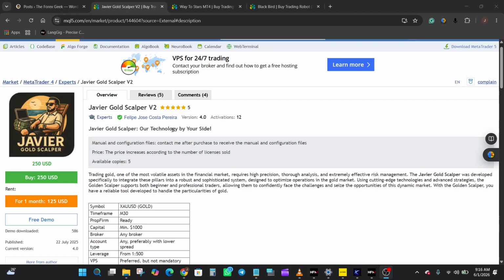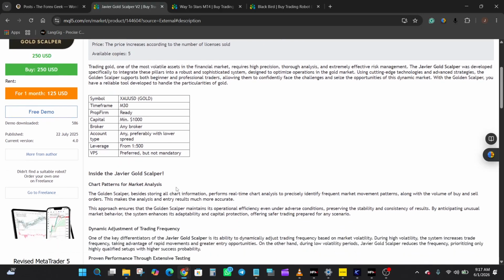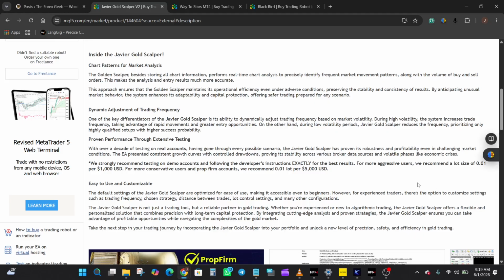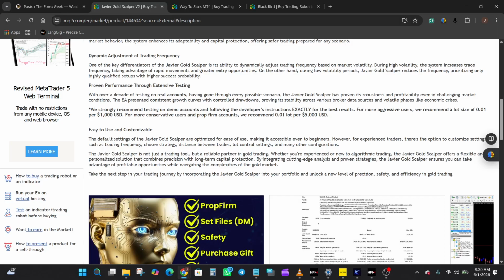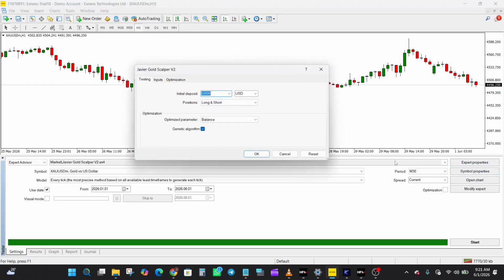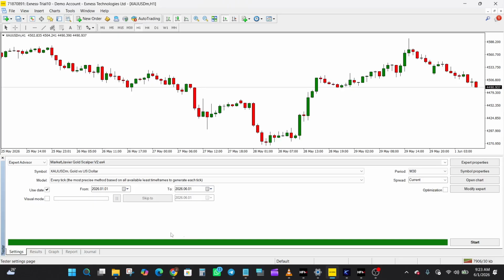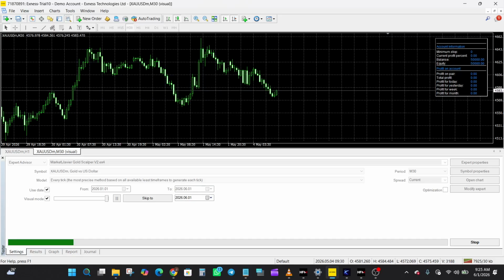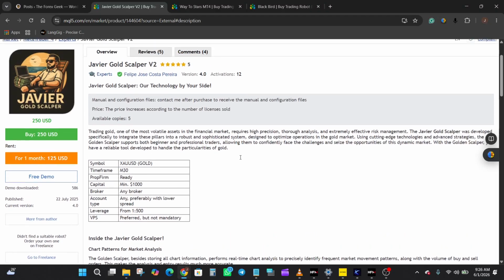Javier Gold Scalper V2 EA MT4 Review – Exploring Its Gold Trading and Volatility-Based Features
In this review, I take a look at Javier Gold Scalper V2 EA for MT4, including the MQL5 Marketplace page, key features, recommended settings, and historical testing information. We examine its focus on XAUUSD trading, chart pattern analysis, dynamic trading frequency adjustments, customization options, and the historical performance claims provided by the developer while discussing important considerations for evaluating automated trading systems.